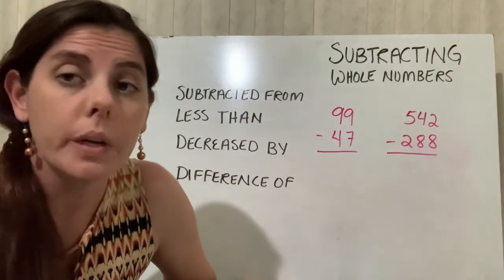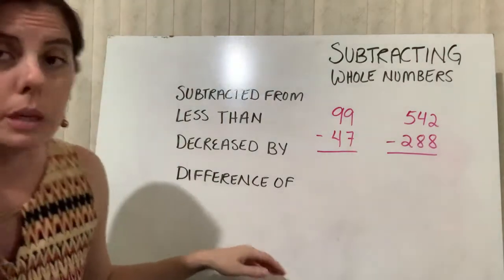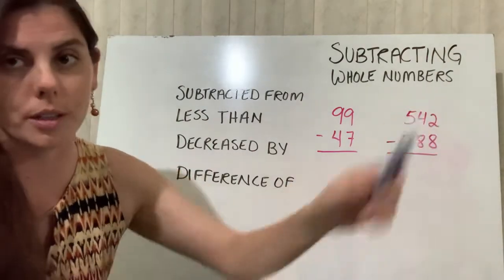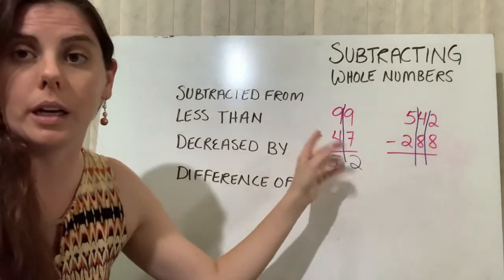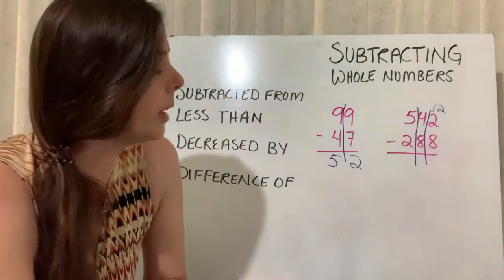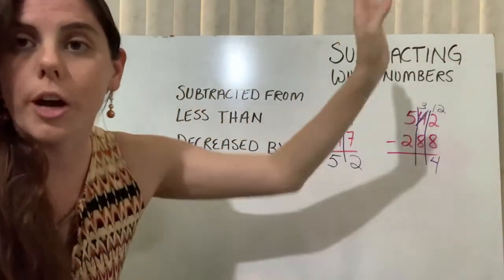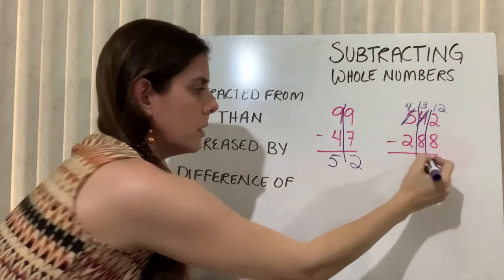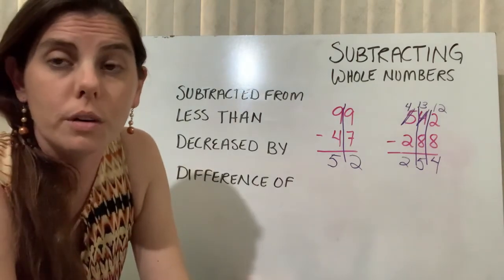Subtracting Whole Numbers